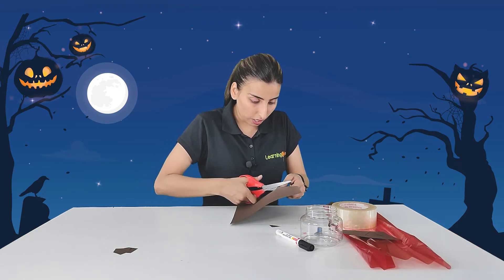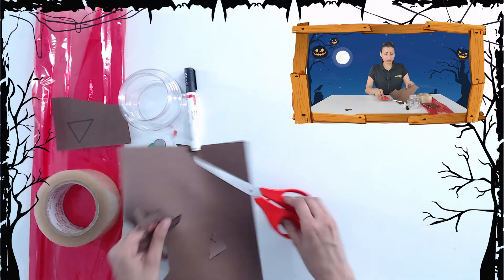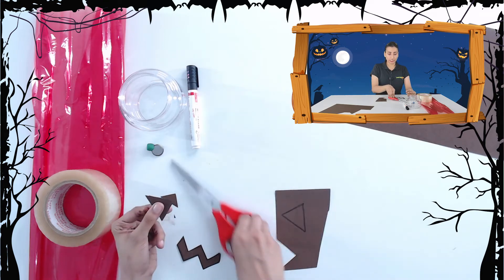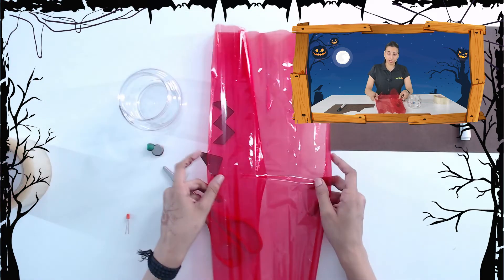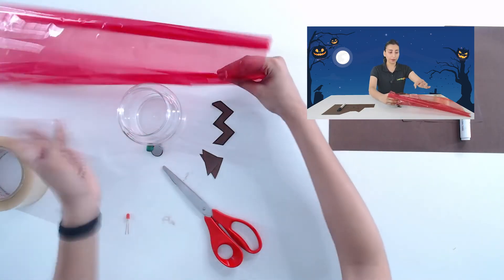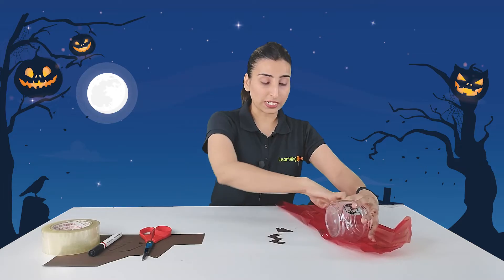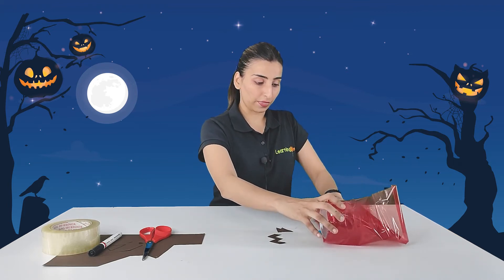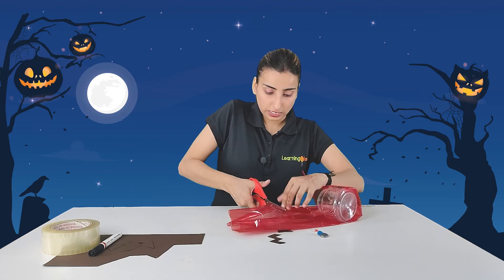DIY Craft Ideas For Halloween | Craft For Kids | Paper Craft | Ghost Story- Bedtime Stories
"Hallow" — or holy person — refers to the saints celebrated on All Saints' Day, which is November 1. The "een" part of the word is a contraction of "eve" — or evening before. So basically, Halloween is just an old-fashioned way of saying "the night before All Saints' Day" — also called Hallowmas or All Hallows' Day.

Although it's derived from ancient festivals and religious rituals, Halloween is still widely celebrated today in a number of countries around the globe. In countries such as Ireland, Canada and the United States, traditions include costume parties, trick-or-treating, pranks and games.